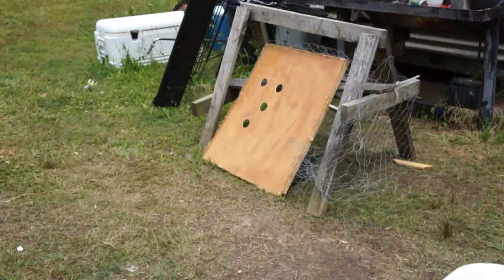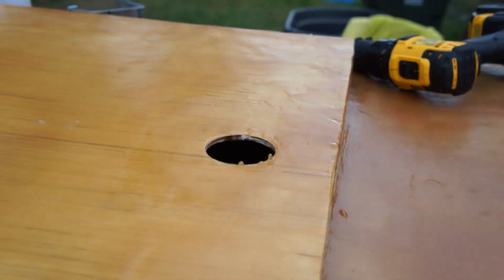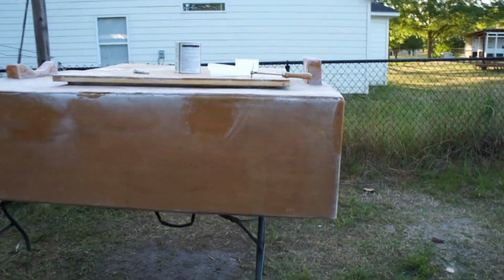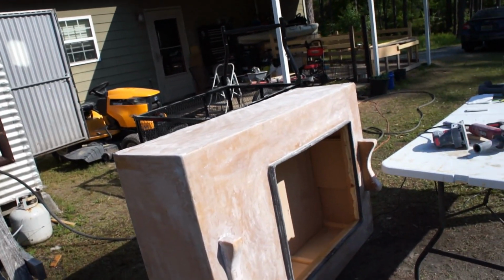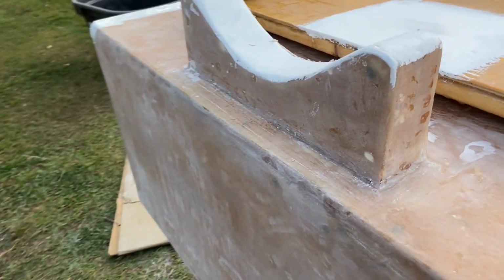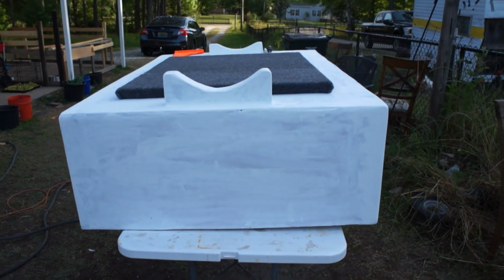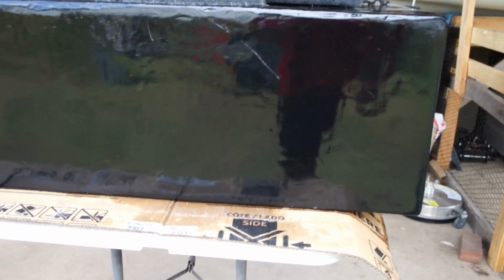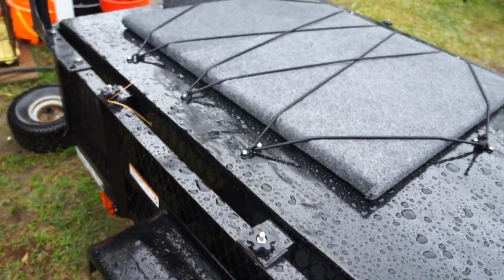DIY 3 Kayak Trailer Box Part 4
Finally! The DIY 3 Kayak Trailer box is complete!